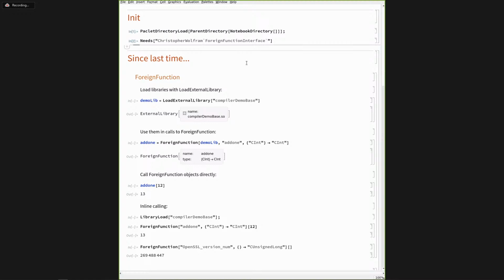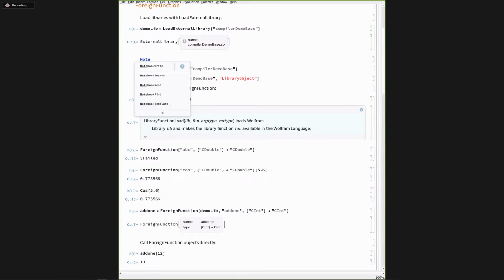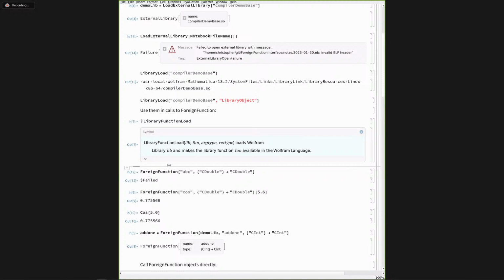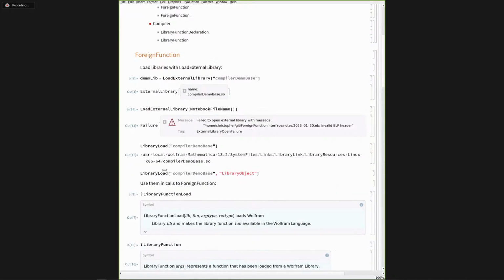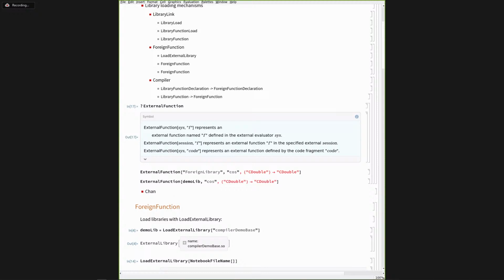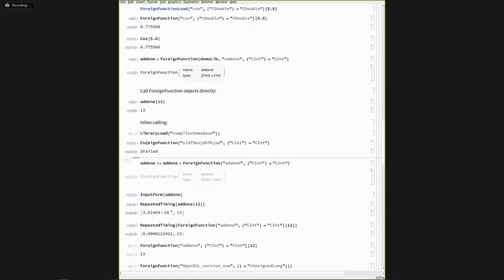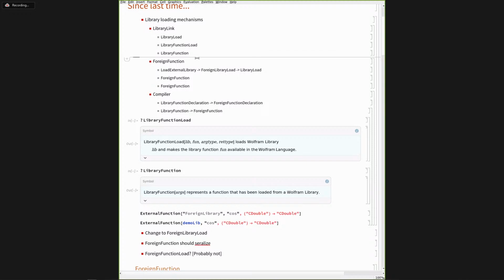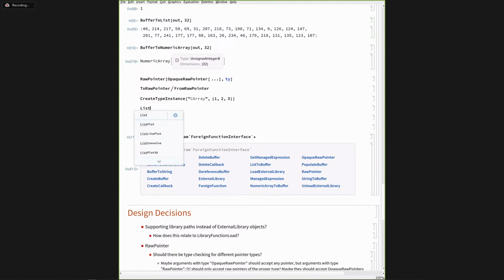Live CEOing Ep 678: Language Design Review of Foreign Function Interface Functionality continued